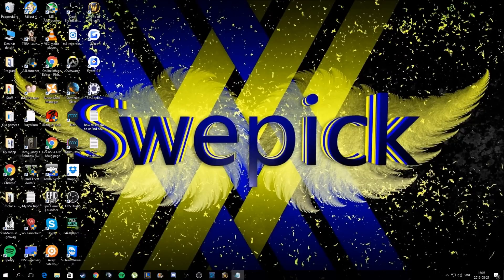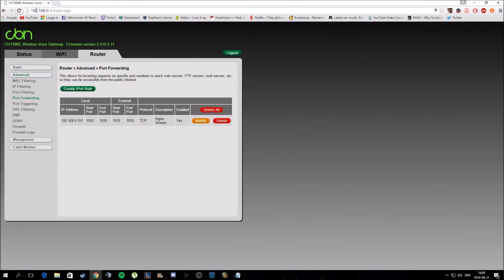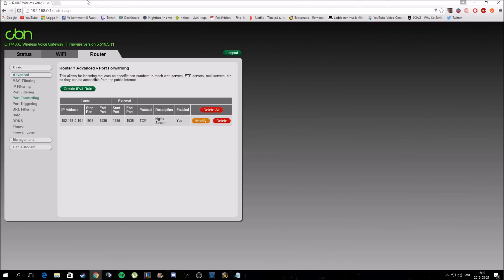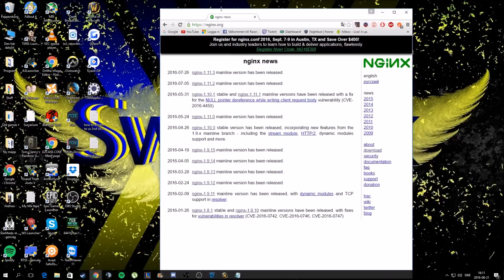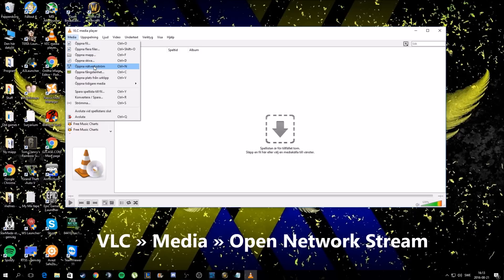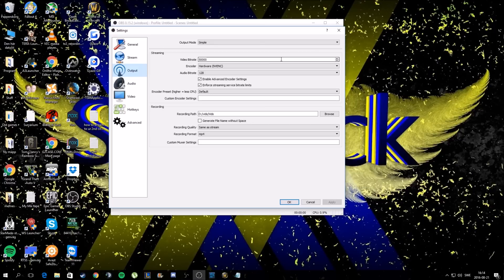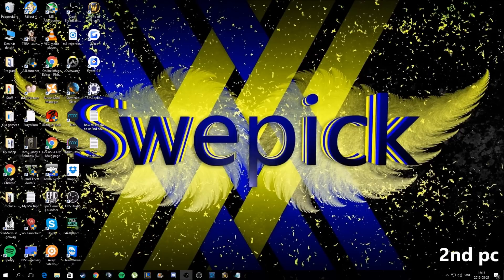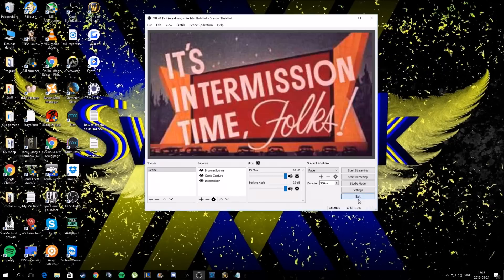Two PC Streaming without a CaptureCard/Cable or Linux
This is a guide on how to stream with 2 computers without a Capture Card or any cables or extra ethernet ports or using Linux.
All you need is to have your second pc connected to your internet.

rtmp://192.xxx.x.x/live

1. go to you 2nd pc and go to start meny and search for CMD, when it its open type in ipconfig  and you want to use your IPv4 Address
 back you your 1st pc Go to your Router settings (by typing your local ip address in your internet browser.)
 go to Port Forwarding and type your second computers IPv4 address and a Port (ex 1935) and use Potocol TCP.

2. when you have done that go to your Streaming service, i use OBS Studio but the other OBS Classic work just as good.
in your OBS go to settings and then to STREAM or Broadcast Settings and choose Custom streaming server and type in rtmp://192.xxx.x.x/live (use your 2nd pc's IPv4 Address)
for the stream key you can put what ever you like, i use (TEST) dosent matter what you put in.

3. Download NGINX Server its ok no linux is needed here, the Nginx is already configuraded to work so you dont need any coding or linux program to get it to work.
just download the program and run it and it should be fine.

4. check if your Nginx is running by opening your Task manager then click the Details tab and press N to get to the programs that starts with an N. Nginx should be there
and if it is then it is running correcly.

5. ) once you have VLC open it and go to MEDIA, then go to Open Network Stream
it will ask you to enter a network URL, in this type in rtmp://192.xxx.x.x/live/test then press Play.

6. so after downloading and setting everything up, you are going to wanna go to your first pc and set your Encoding Bitrate to a very high number
ex i use 50,000 and i use NVENC witch you can only use if you have an Nvidia gpu, is allows my gpu to render my stream to my 2nd pc without any
preformence drop.

7. on your 2nd pc your are going to wanna use 3,500 bitrate when you stream cuz non-partners on twitch cant stream with a higher bitrate, and you are going to wanna
use OBS to capture the VLC media player and then you just stream from your 2nd pc to twitch without any lag on your 1st pc.